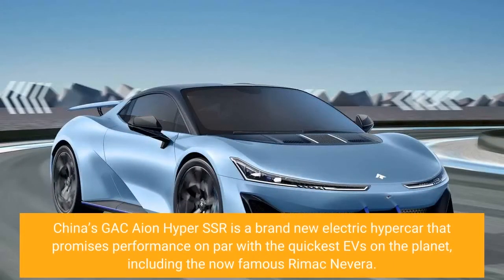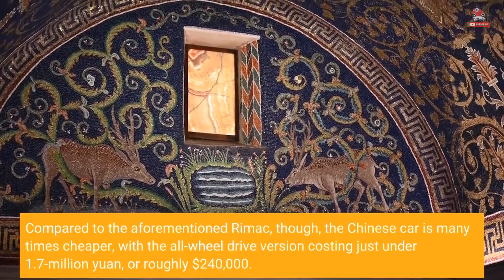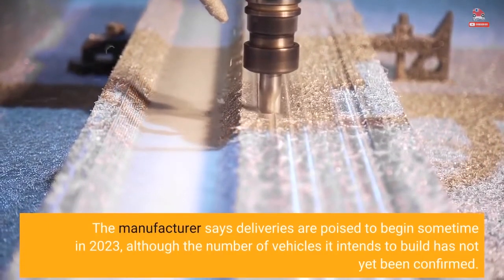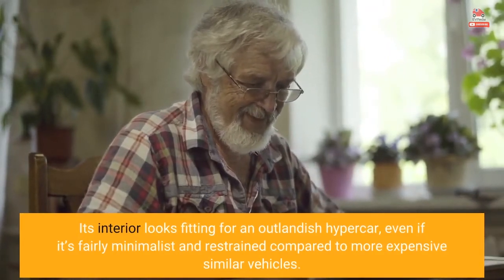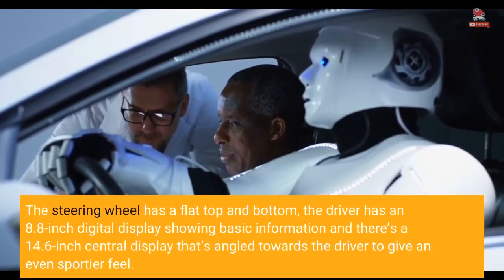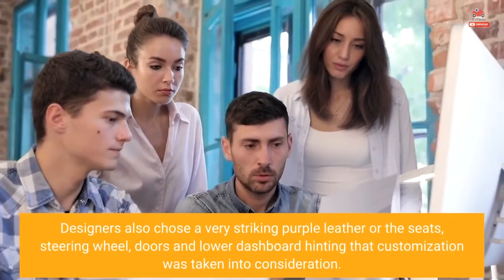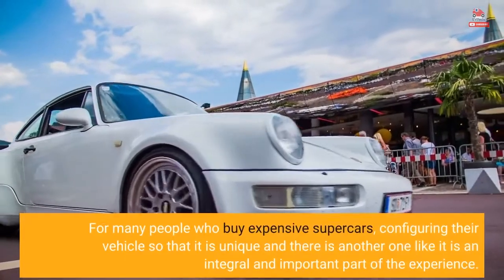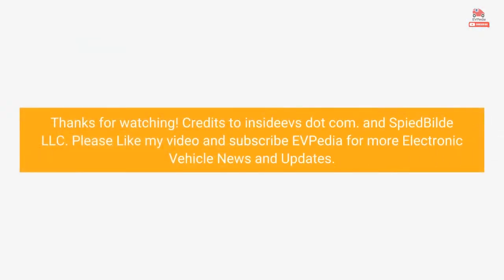GAC Aion Unveils Rimac Nevera-Rivalling Electric Hypercar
China’s GAC Aion Hyper SSR is a brand new electric hypercar that promises performance on par with the quickest EVs on the planet, including the now famous Rimac Nevera. At first glance, it looks like a believable effort, it has spectacular Lamborghini-style doors an in its more powerful 1,225 horsepower all-wheel drive will reach 100 km/h (62 mph) from standstill in 1.9 seconds. Compared to the aforementioned Rimac, though, the Chinese car is many times cheaper, with the all-wheel drive version costing just under 1.7-million yuan, or roughly $240,000. The rear-wheel drive variant (which is still really quick with a 2.3-second benchmark sprint time) will cost under 1.3-million yuan, or just over $180,000, which seems like quite a good deal given the looks and the performance. The manufacturer says deliveries are poised to begin sometime in 2023, although the number of vehicles it intends to build has not yet been confirmed. It will probably be a fairly low-volume proposition, but if the company does manage to homologate it for other markets, it shouldn’t have a problem finding buyers. Its interior looks fitting for an outlandish hypercar, even if it’s fairly minimalist and restrained compared to more expensive similar vehicles. The steering wheel has a flat top and bottom, the driver has an 8.8-inch digital display showing basic information and there’s a 14.6-inch central display that’s angled towards the driver to give an even sportier feel. Designers also chose a very striking purple leather or the seats, steering wheel, doors and lower dashboard hinting that customization was taken into consideration. For many people who buy expensive supercars, configuring their vehicle so that it is unique and there is another one like it is an integral and important part of the experience. If the Aion Hyper SSR is to stand a chance to succeed outside China, they really need to be able to offer the broad spectrum personalization that buyers looking for a vehicle in this segment expect.